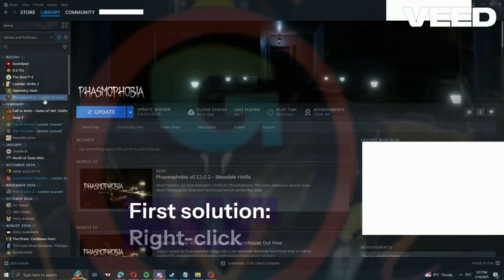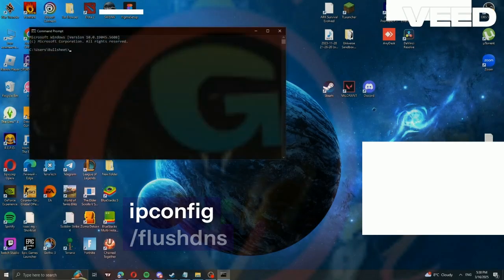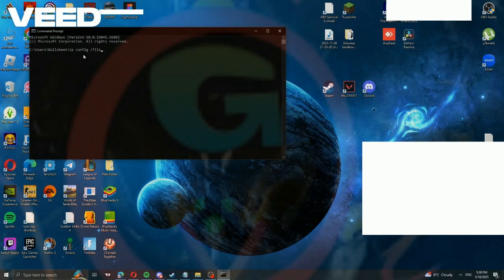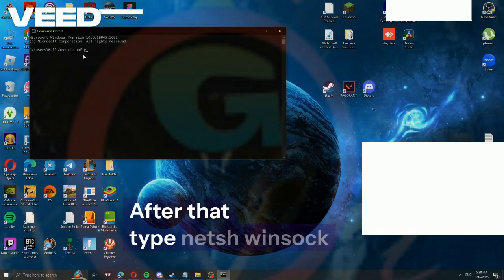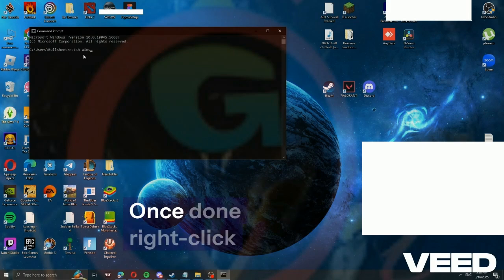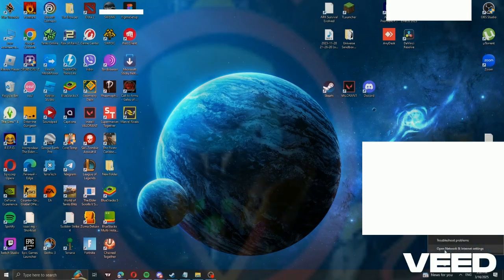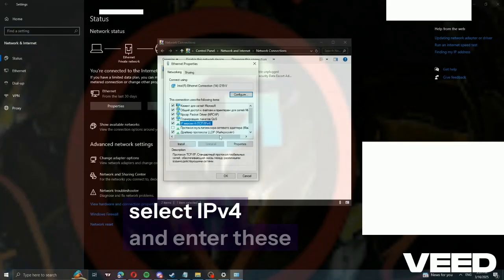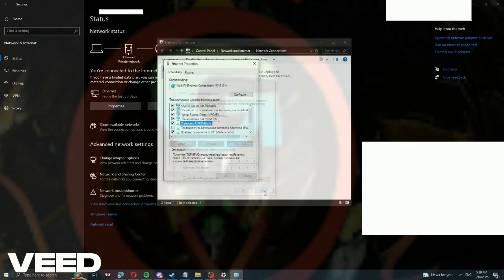How to Fix Disconnected ClientTimeout Error in Phasmophobia – Easy Solutions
Are you experiencing the "Disconnected: ClientTimeout" error in Phasmophobia? This issue can disconnect you from the game, making it frustrating to play with friends. In this video, I'll show you step-by-step how to fix the Disconnected ClientTimeout error in Phasmophobia. Follow these simple methods to get back into the game without interruptions!